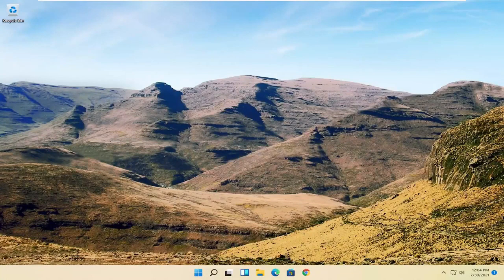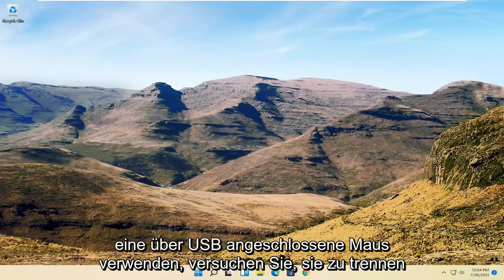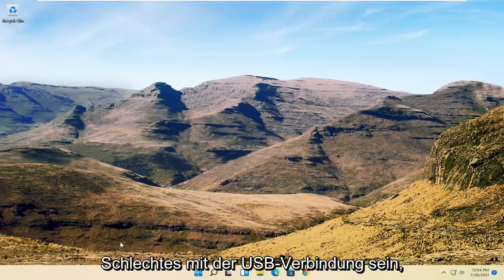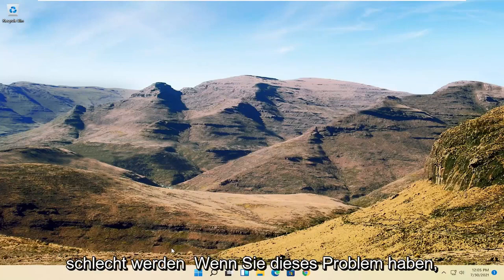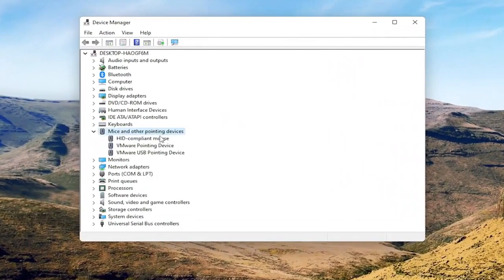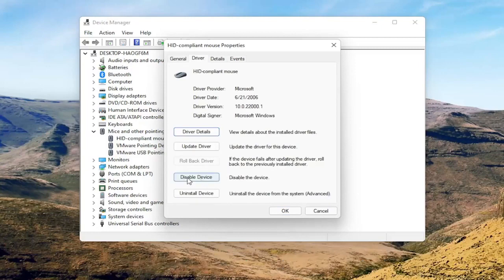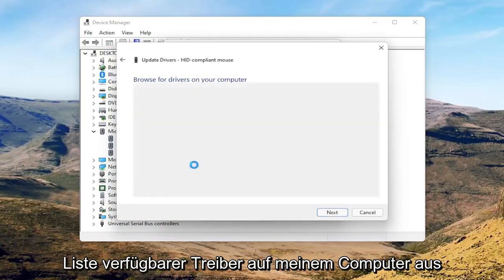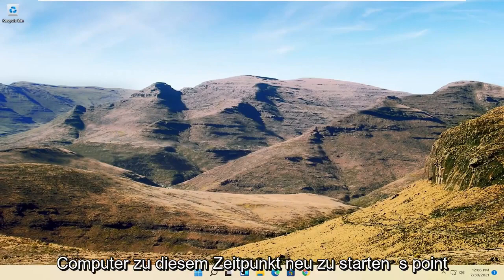Touchpad aus gemacht aber keine maus so kannst du die Maus wieder anmachen! Windows 11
Problembehebung - Mauszeiger verschwindet in Windows 11 Laptop/Desktop

Ein ständig verschwindender Cursor kann verschiedene Ursachen haben, wodurch verschiedenste Lösungen möglich sind. Der Cursor funktioniert möglicherweise überhaupt nicht oder er kann in bestimmten Situationen verschwinden. Die Maustasten funktionieren möglicherweise sogar, während der Cursor ausgeblendet ist.